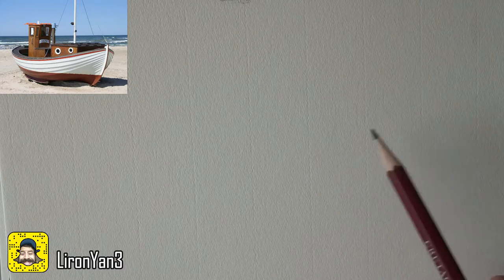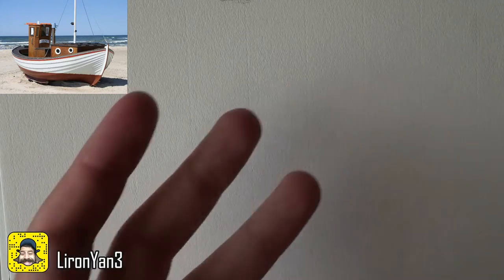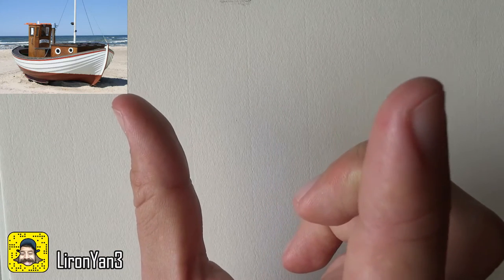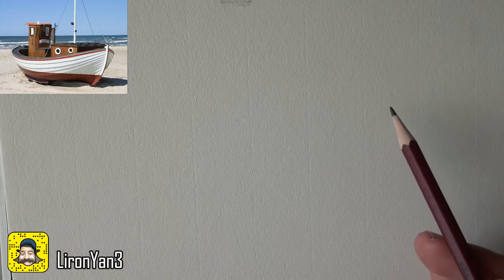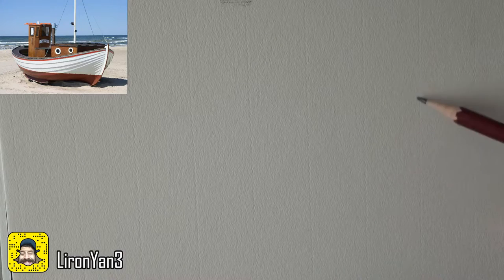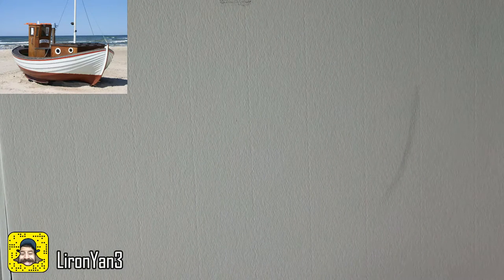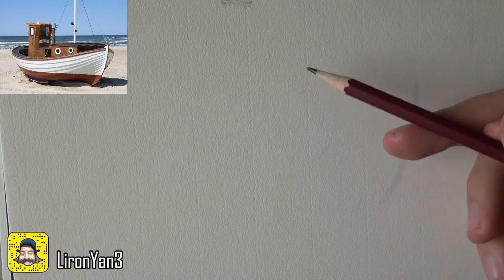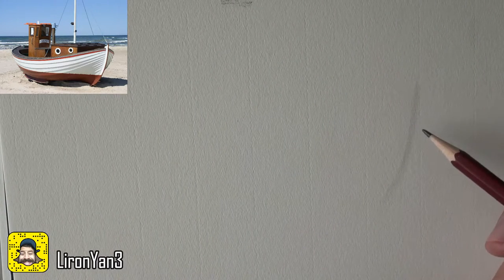How to Draw Boats: 7 Different Examples! (Narrated Version)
Hi friends, Liron here!

In this video I'm quickly drawing 6 different boats and 1 ship.

This is the full, narrated, real-time version for the time-lapse video I published a few days ago. A subscriber here asked if I could make a video about drawing boats.

I decided to not just make one long drawing, but focus on the guiding principles of drawing in general, and demonstrating them using multiple examples.

*** LINKS TO REFERENCE IMAGES ***

The video turned out quite long, but I think it's nice to have several examples in one go, with no need to watch multiple videos.

- Liron

*** MUSIC CREDITS ***

1. Intro music

2. During-time-lapse

Puddle of Infinity - Armchair Stellar Crossing